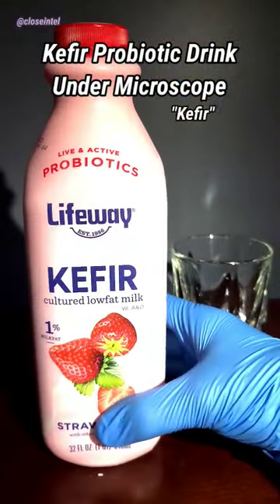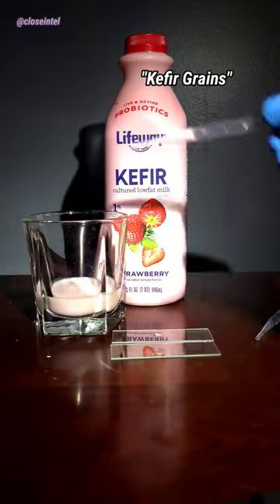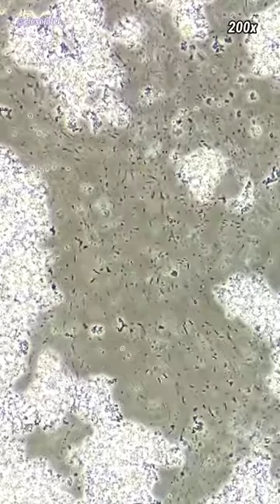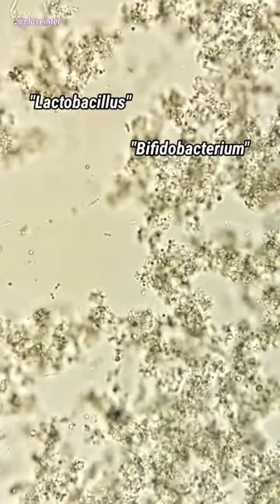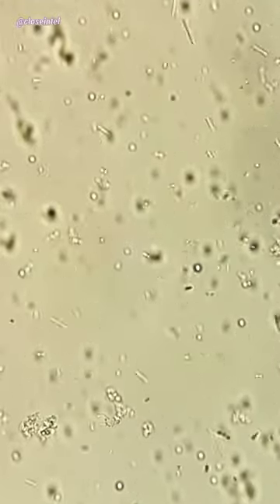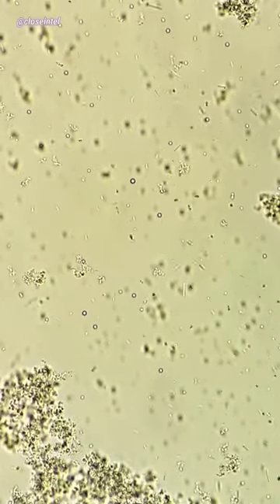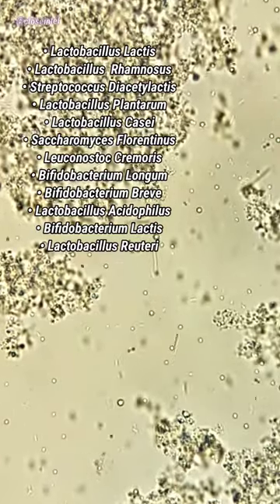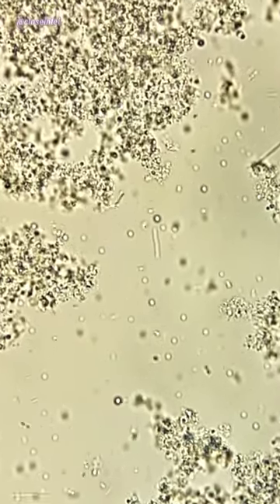Kefir Under Microscope (Probiotic Drink)